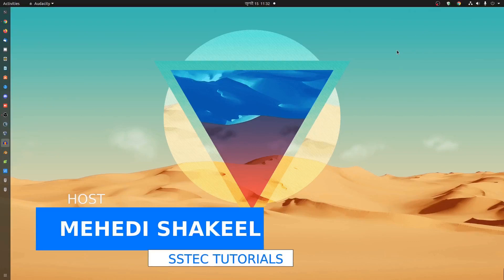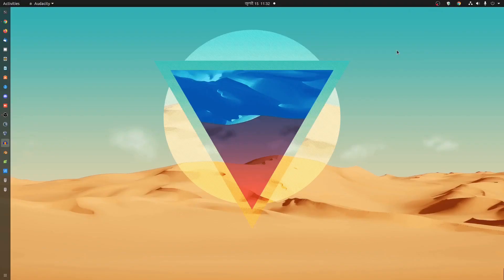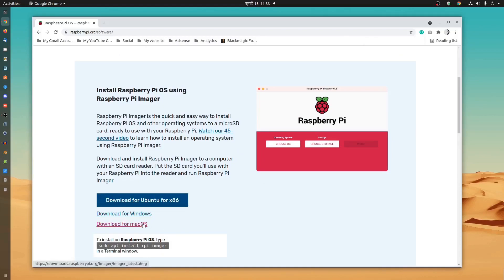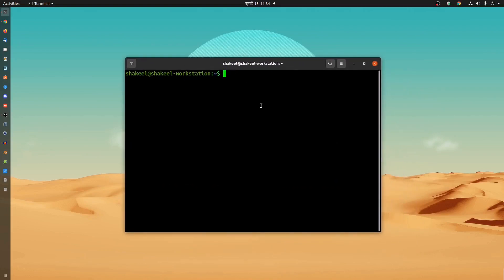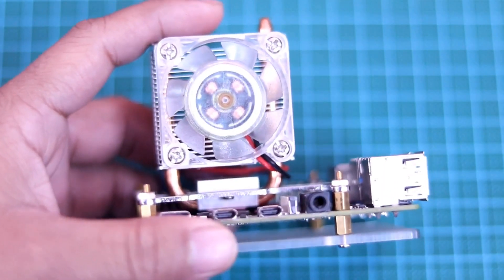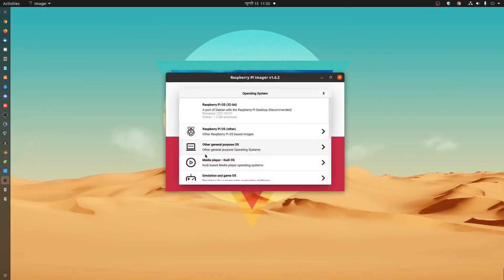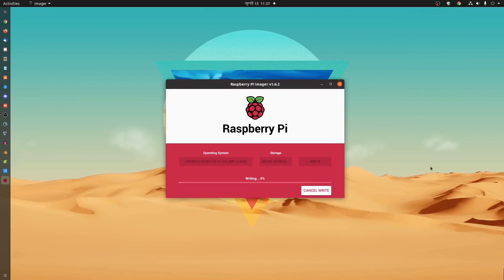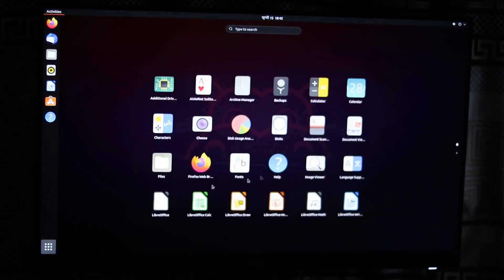How To Install Ubuntu on Raspberry Pi 4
Ubuntu 21.04 on Raspberry Pi 4 | How To Install Ubuntu on Raspberry Pi4 ( Step By Step Guide) Installing Ubuntu 21.04 on raspberry pi 4 is very easy. Following this video guide, you can easily install ubuntu on your raspberry pi and run ubuntu on your raspberry pi, Ubuntu 21.04 is the latest releases of ubuntu's name Wayland operating system.